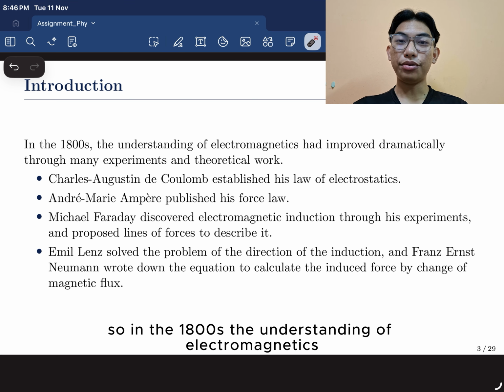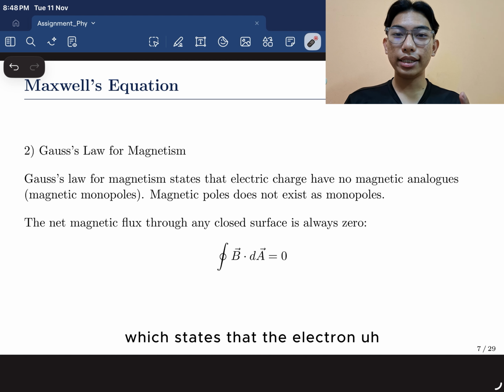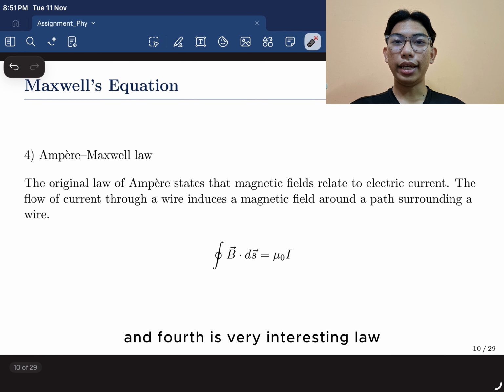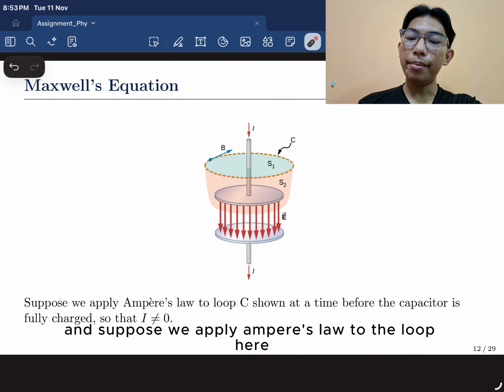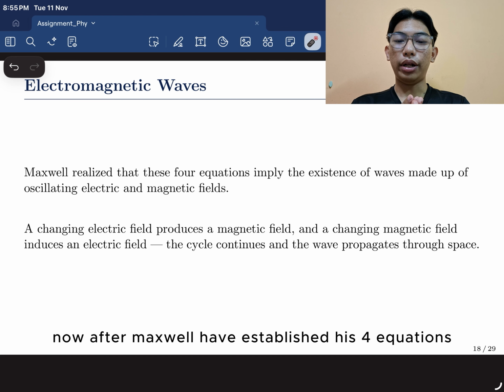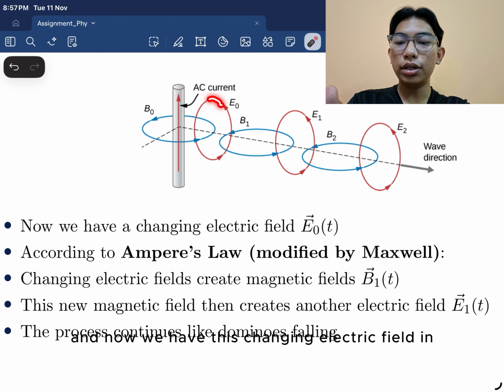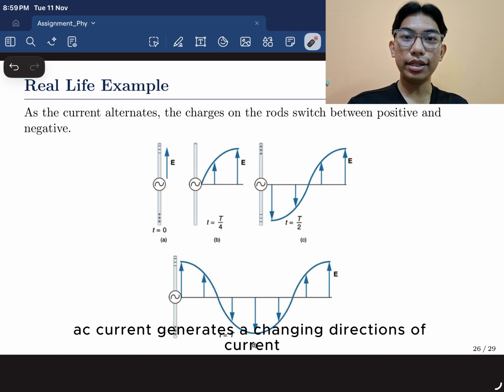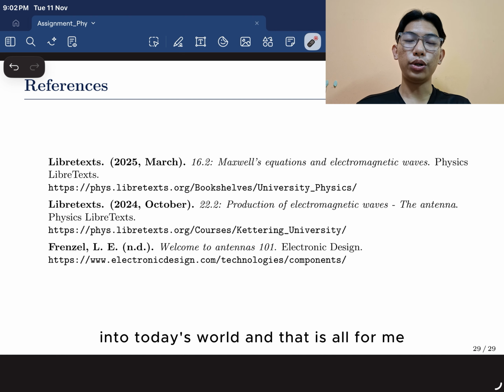Maxwell's Equation and Electromagnetic Waves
USPH32 - Assignment
INTEC Education College